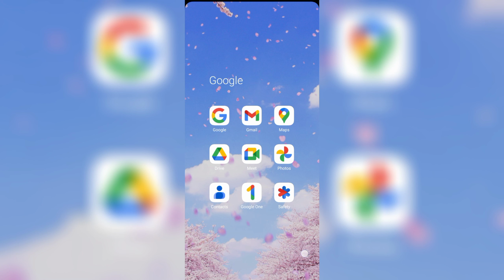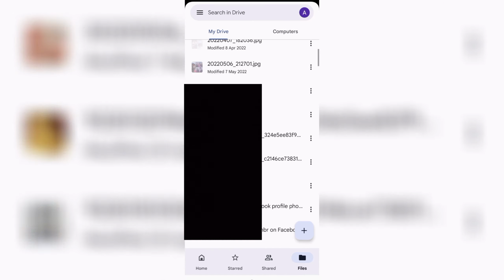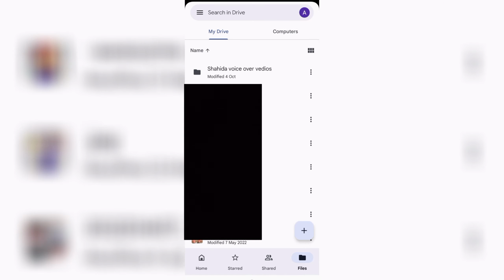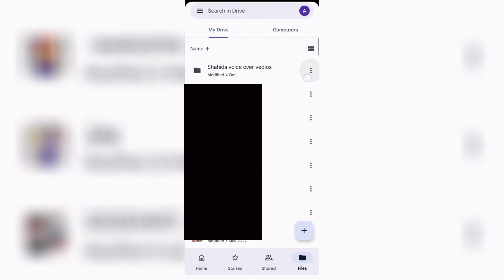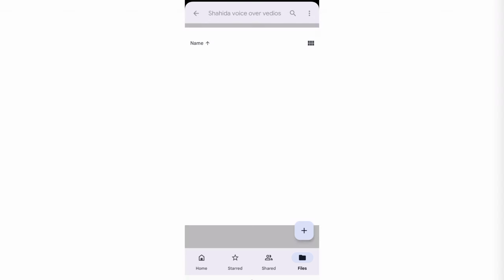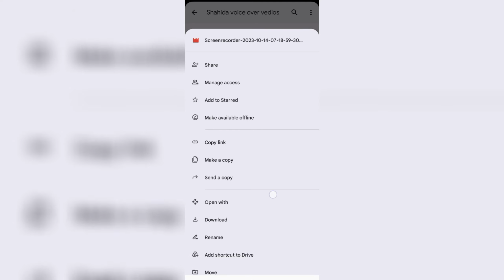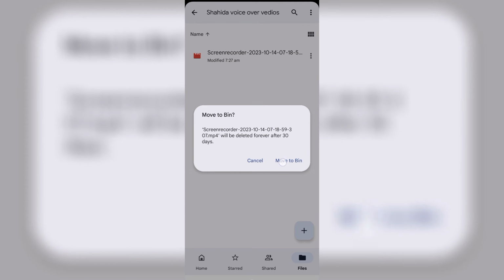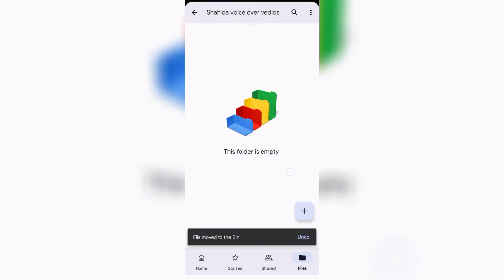How to Delete a File from Google Drive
How to Delete a File from Google Drive - Step by Step Guide

Description:

Are you struggling to delete a file from your Google Drive? In this video, we will guide you through the process of deleting a file from Google Drive in just a few simple steps.

First, open your Google Drive account and locate the file you want to delete. Right-click on the file and select "Remove". This will move the file to the "Trash" folder.

To permanently delete the file, go to the "Trash" folder, right-click on the file, and select "Delete forever". You can also restore the file by selecting "Restore" if you change your mind.

Deleting files from Google Drive is easy and can help you free up space in your account. Watch this video for a step-by-step guide on how to delete a file from Google Drive.

Queries Solved:
1. How to delete a file from Google Drive?
2. How to permanently delete a file from Google Drive?
3. How to free up space in Google Drive?

GoogleDrive DeleteFile FreeUpSpace My YouTube channel, Tech_entertainment_hub, covers a wide range of topics including tips and tricks, tutorials, productivity tips, backup methods, and much more related to Google Drive and other Google applications. Specifically focusing on Google Drive, it discusses various important applications such as Google Drive and many others. .